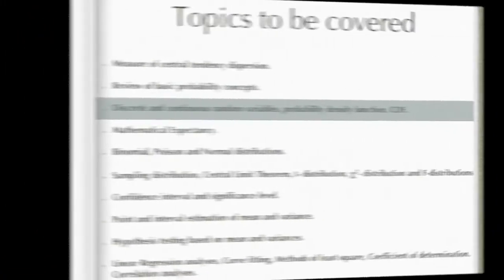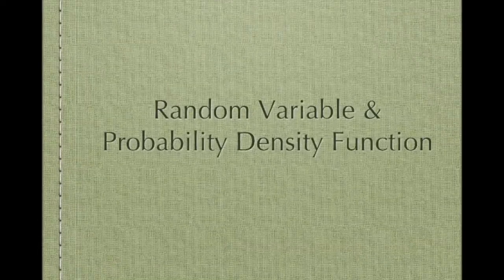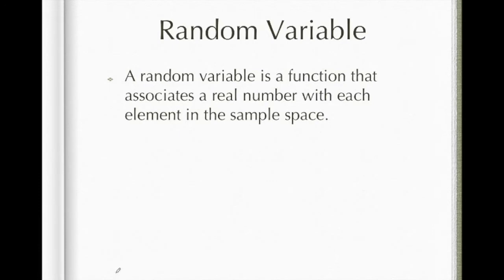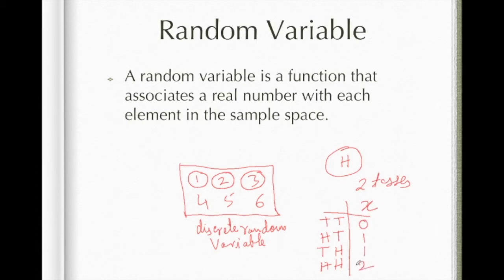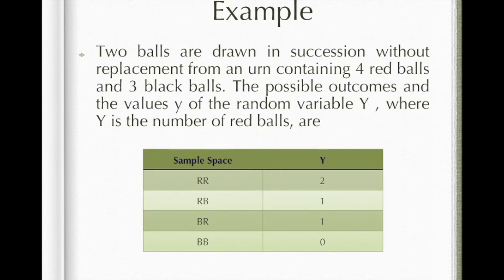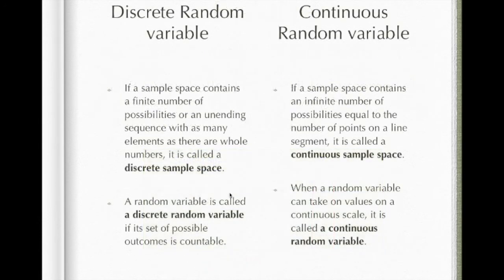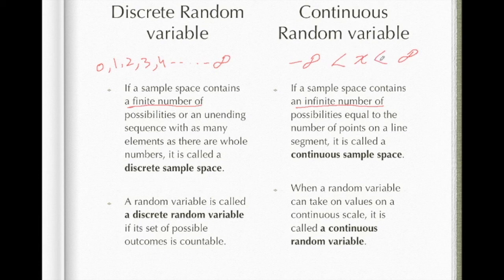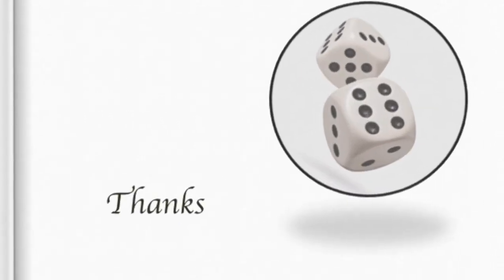Lecture 8: Random variables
Concept of a random variable, probability distribution, types of a random variable.